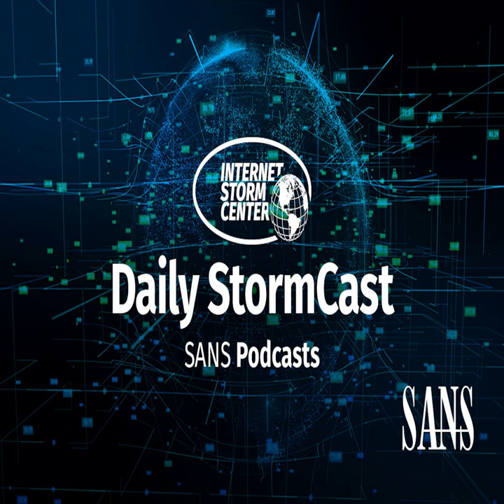Network Security News Summary for Wednesday July 20th, 2022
Beacon Request; Zyxel Vuln; Oracle CPU; MacOS Spyware; GPS Tracker Vulnerablity